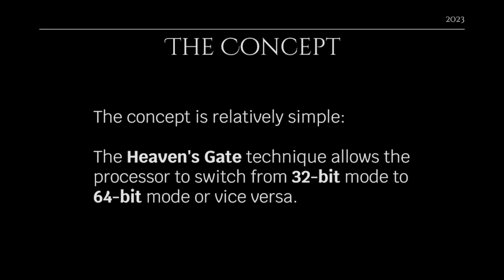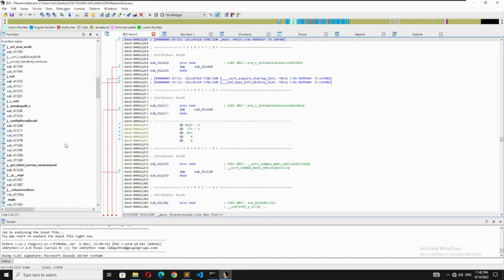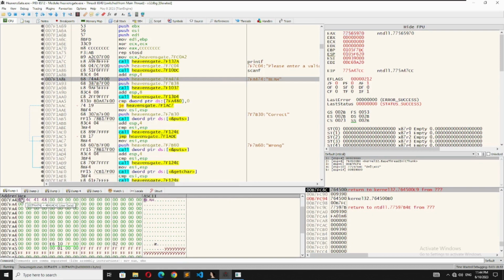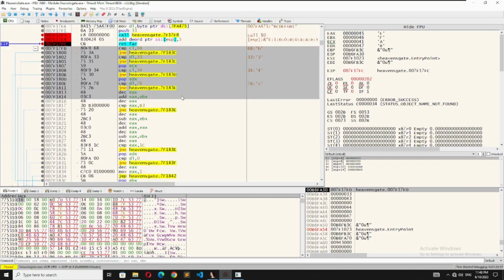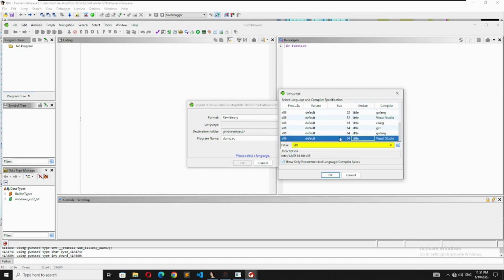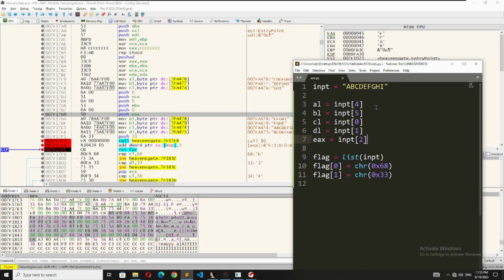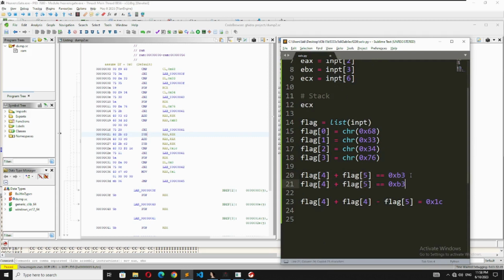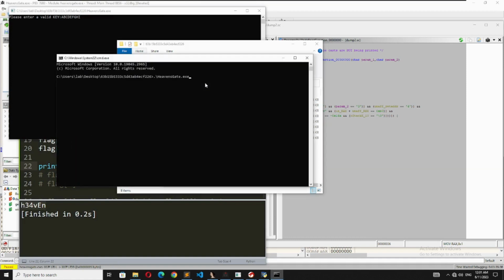Unlocking hidden realms: Heaven's Gate in reverse engineering by Tzion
This is a recording of an online sharing by Tzion, a crew of Malaysia Cybersecurity Camp and also leading a CTF group name M53. Tzion and his CTF teammates have won several local CTF competitions and are building their name through it.